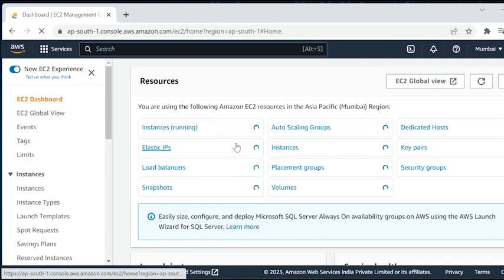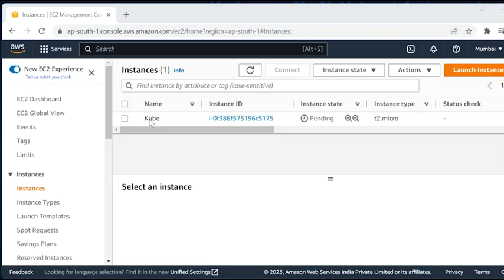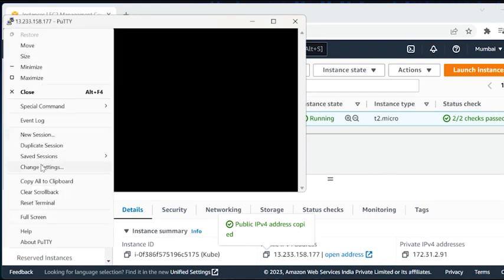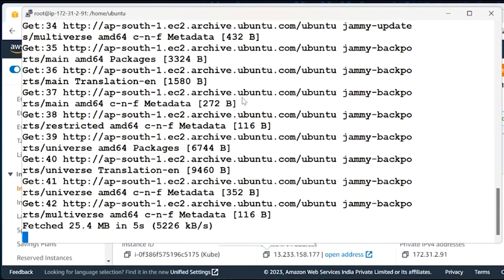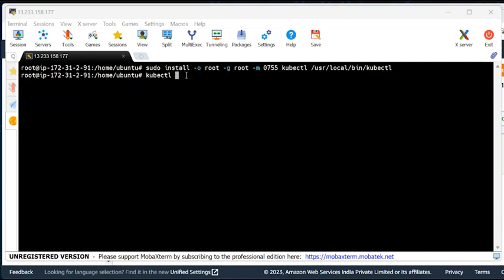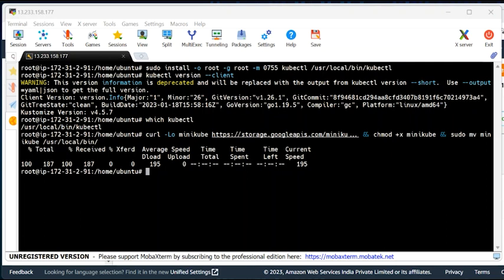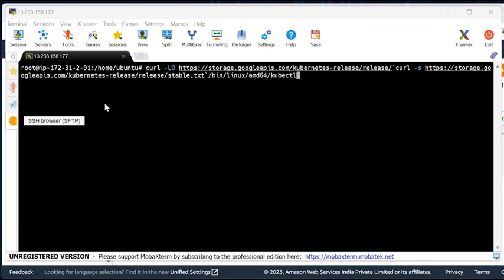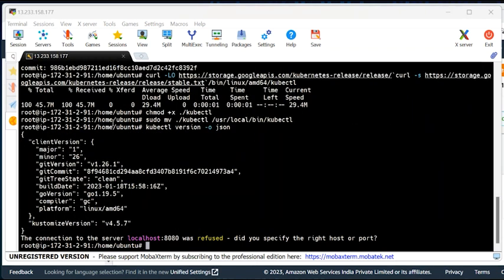2. Kubernetes - Installation Minikube | DevOps Services Provider | MoogleLabs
In this video, I have covered the Installation of Minikube
About MoogleLabs -